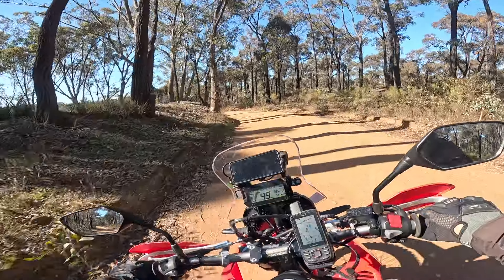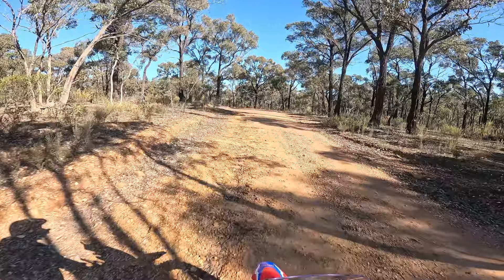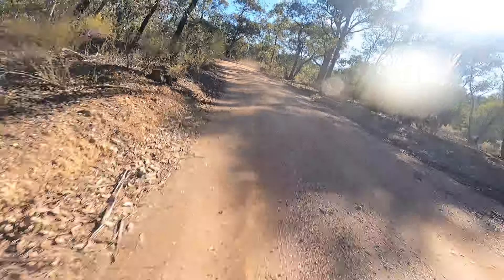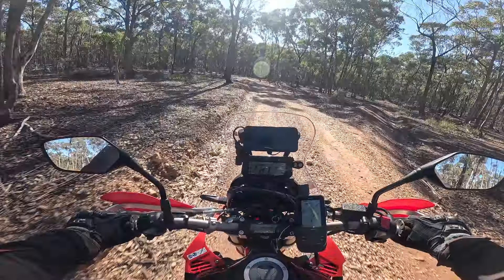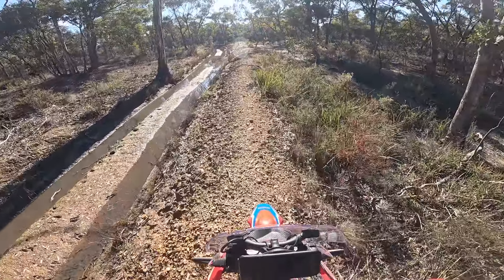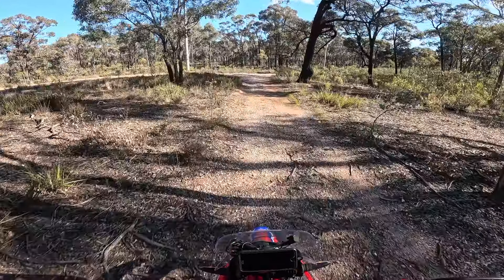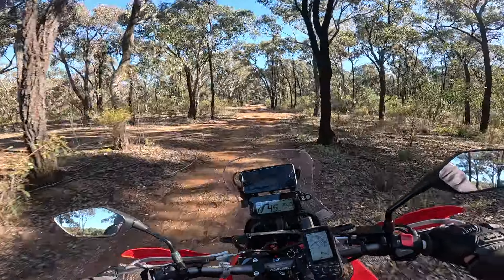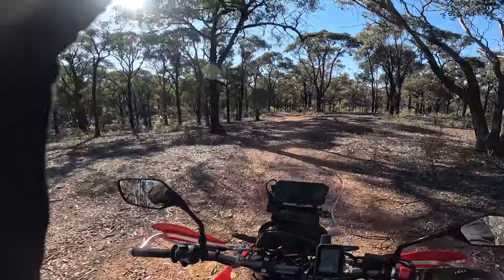Ripping around on the crf300rally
CRF 300 Rally fun and flow, these bikes are great fun once setup well.